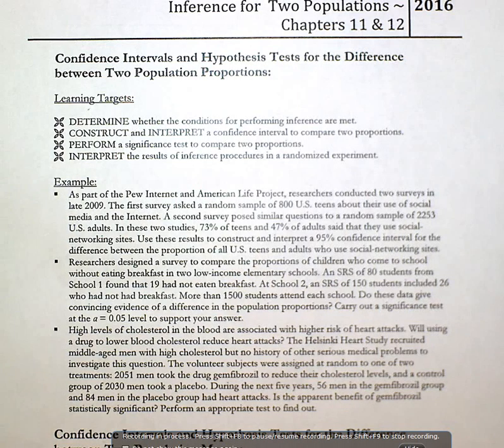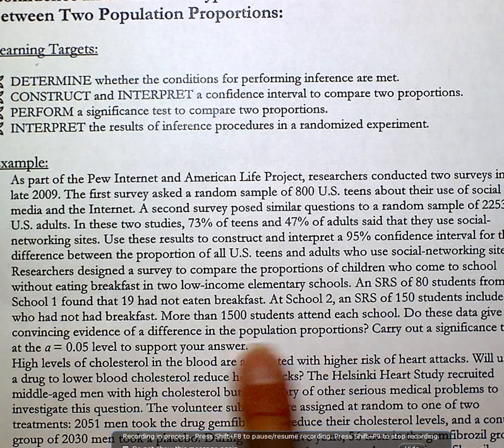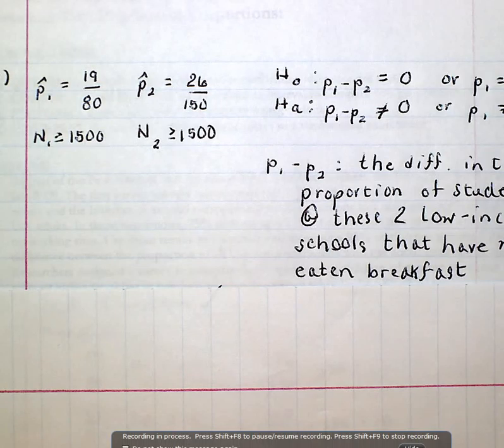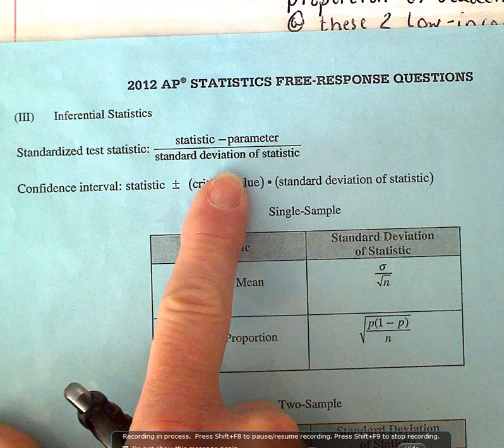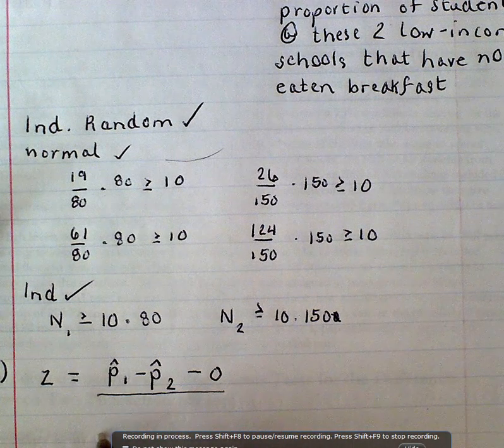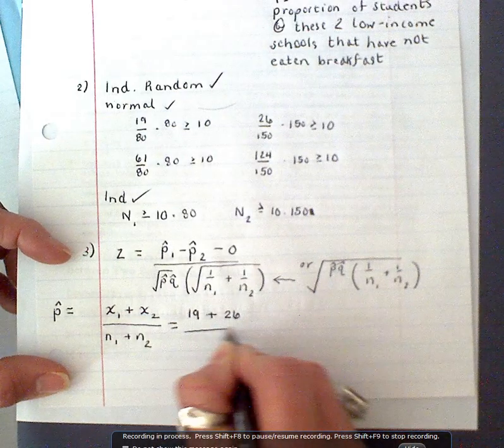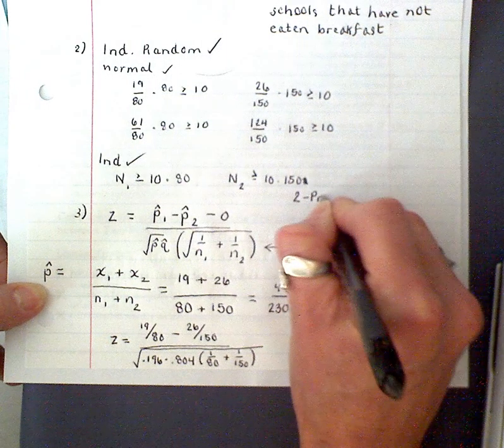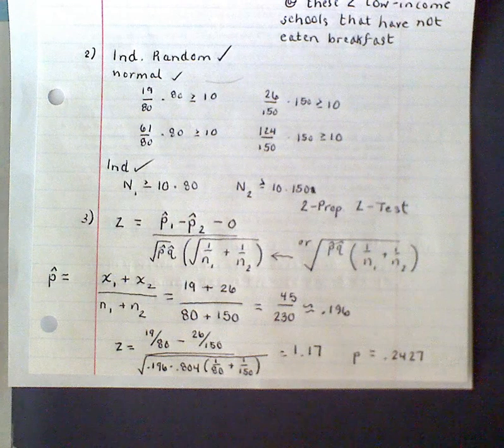2-Proportion Z-Interval Example